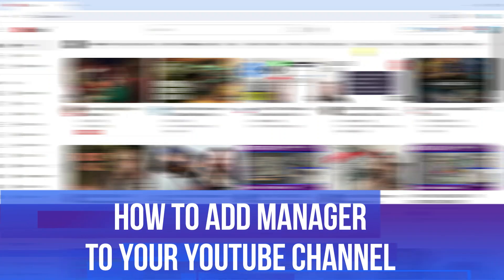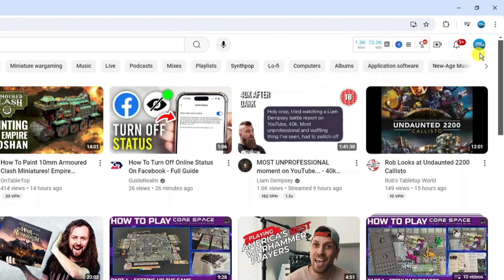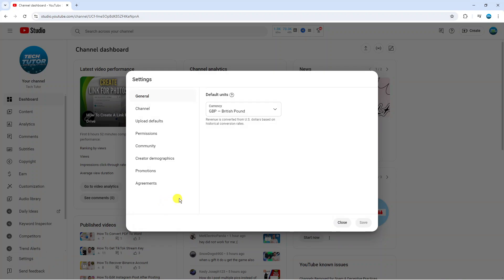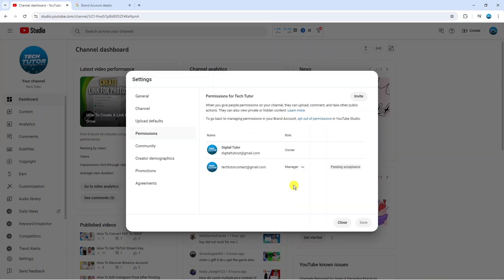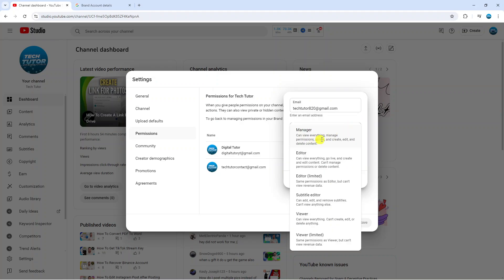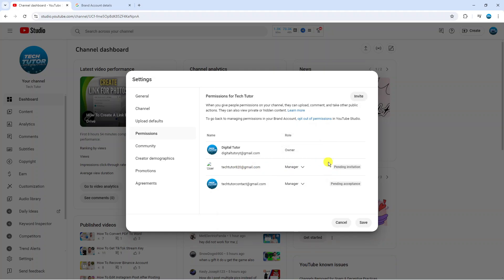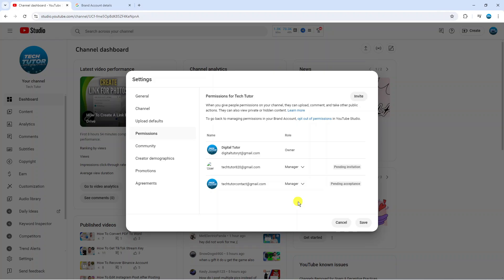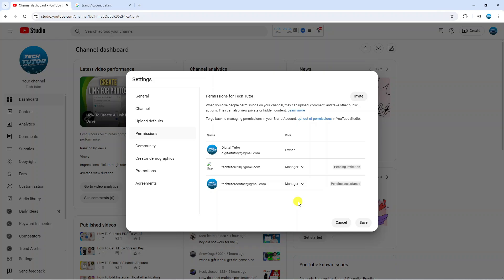How To Add Manager To Your Youtube Channel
In this video, we’ll show you how to add a manager to your YouTube channel, making it easier to collaborate and manage your content effectively. Whether you’re looking to share responsibilities with a trusted friend or bring in a professional to help grow your channel, we’ll walk you through the entire process step-by-step.

 ✨Recommended VPN: ✨

Thanks!